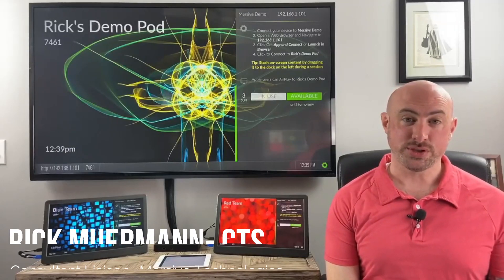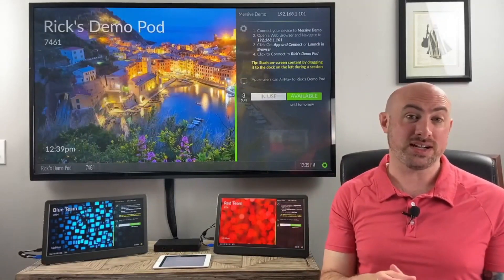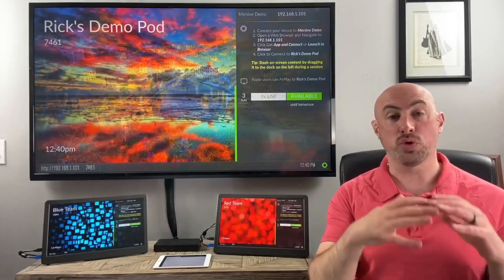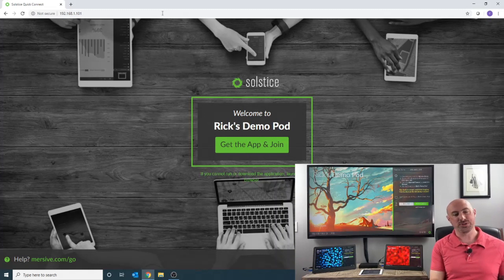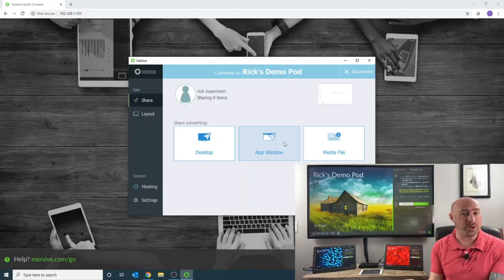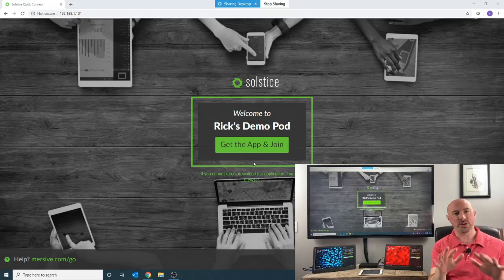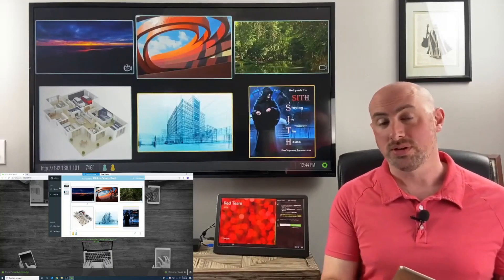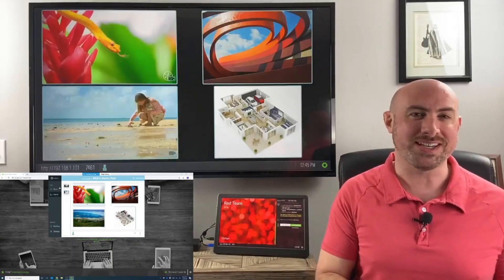Mersive Minute - App Demo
Watch Rick Muermman, Regional Consultant Liaison at Mersive to learn about how to share content to a display through the Mersive Solstice application.